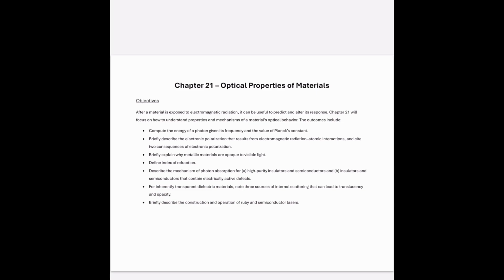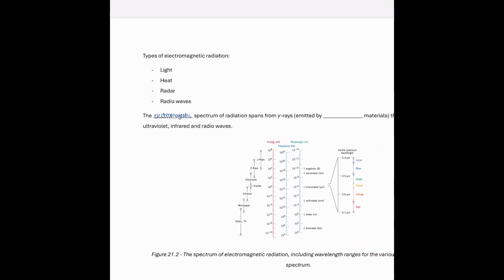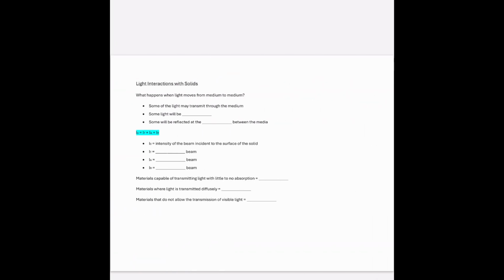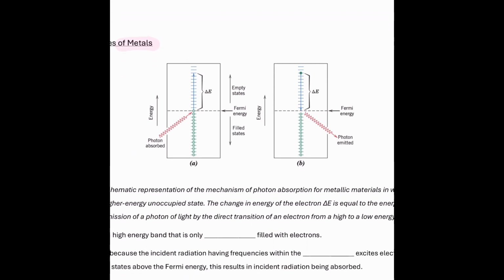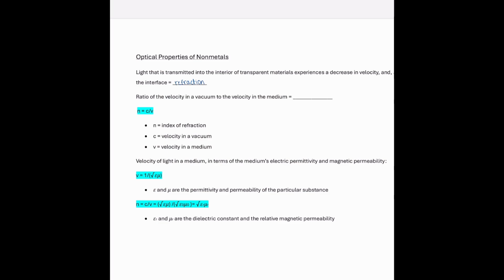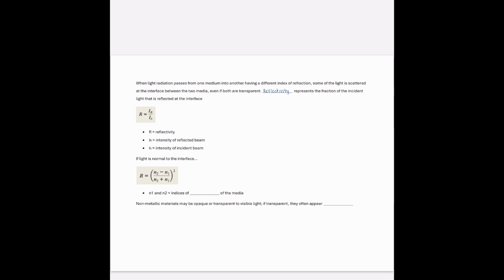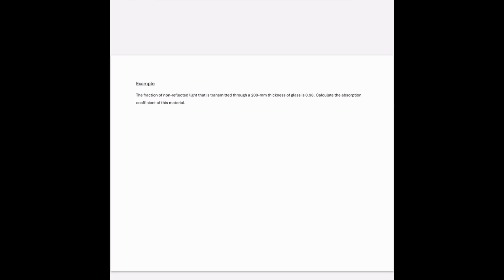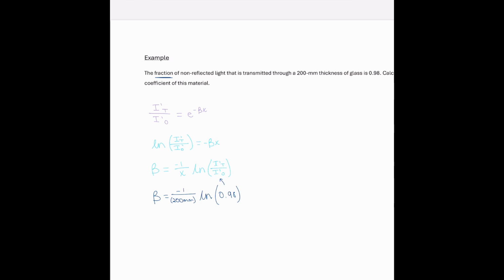Optical Properties of Materials